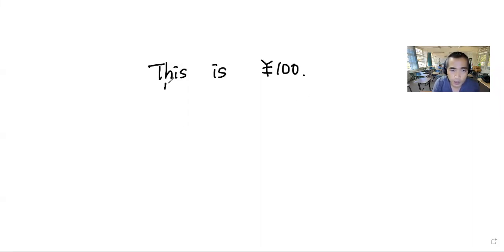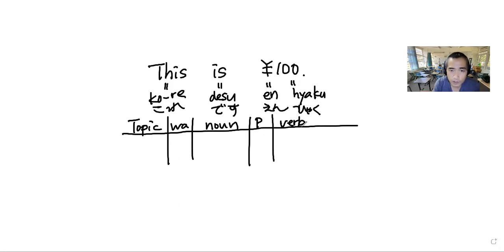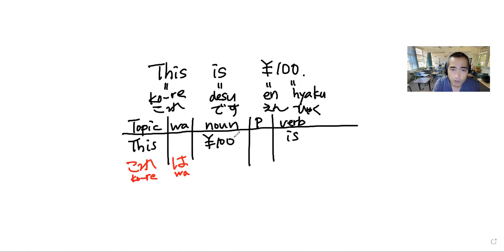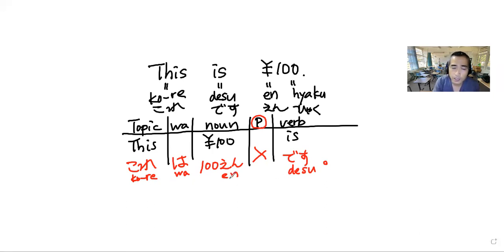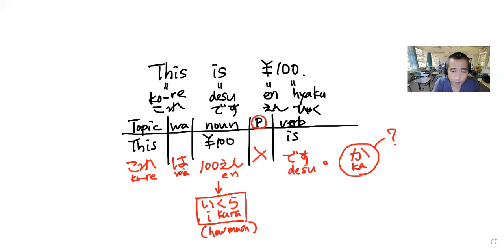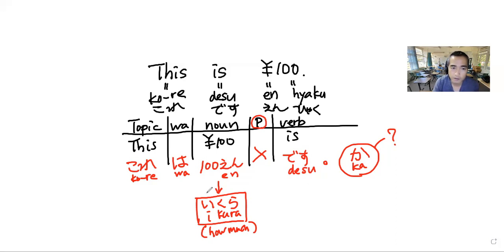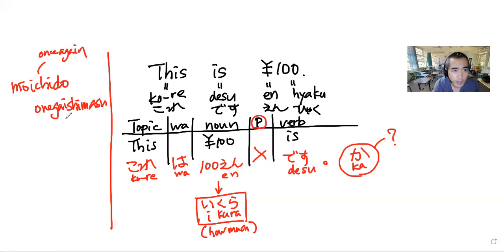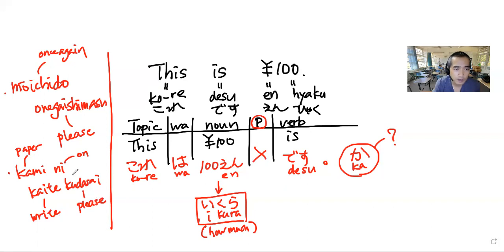How to make a Japanese sentence from ZERO #9 - これはいくらですか。Kore wa ikura desu ka